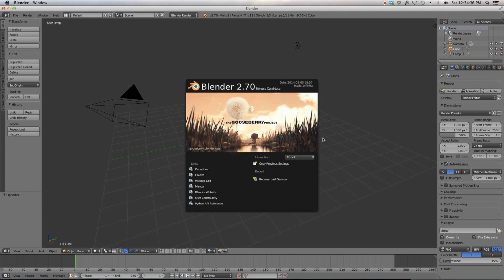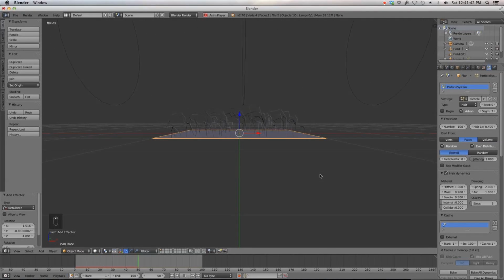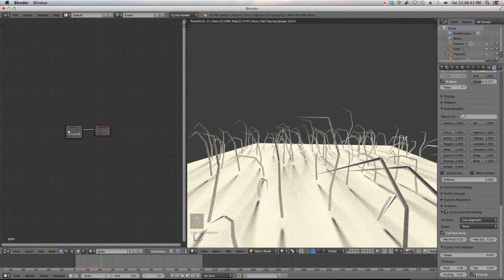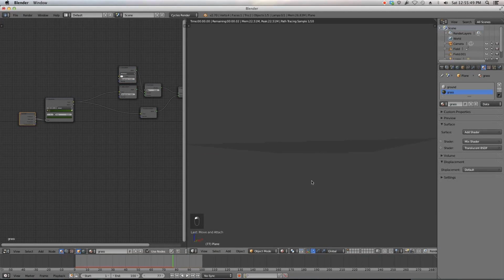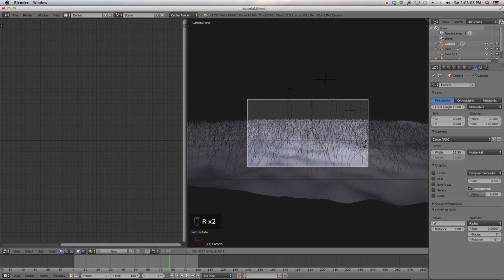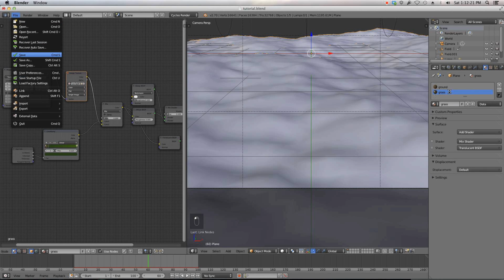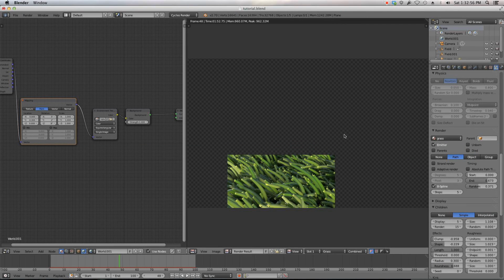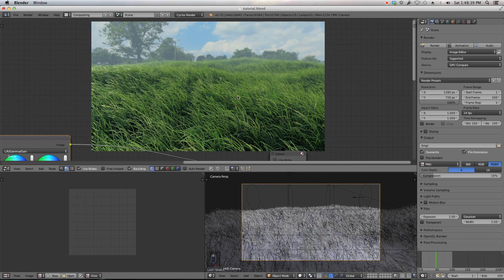Beginner Blender Tutorial - Realistic Animated Grass!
Discover the secrets to achieving realistic grass in this easy Blender Tutorial!